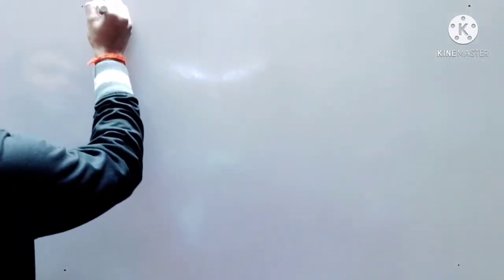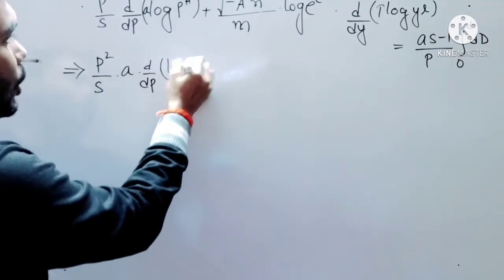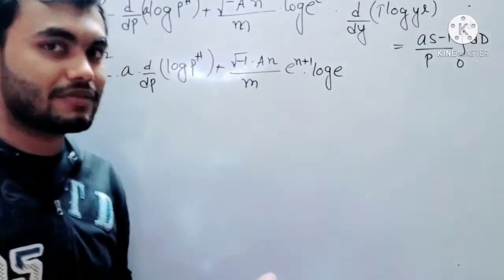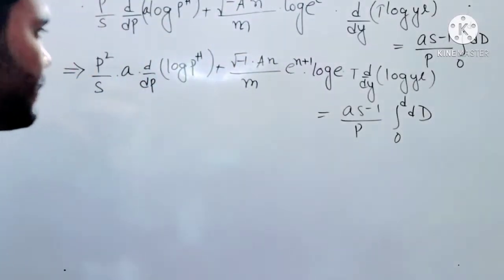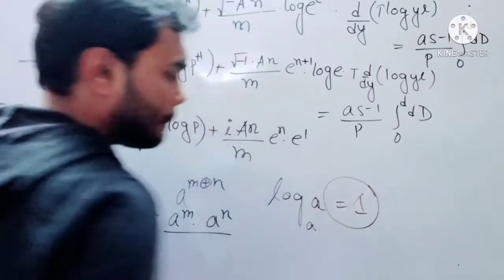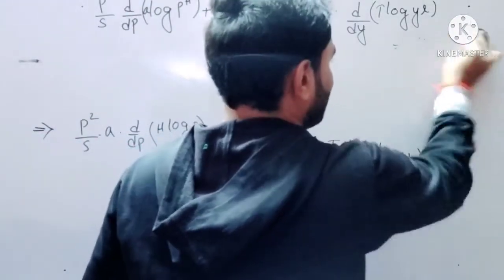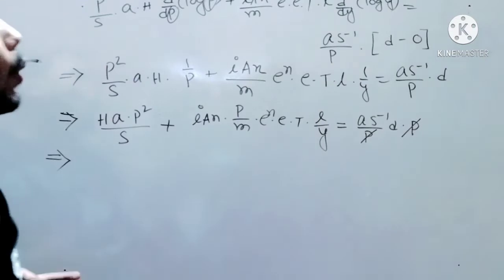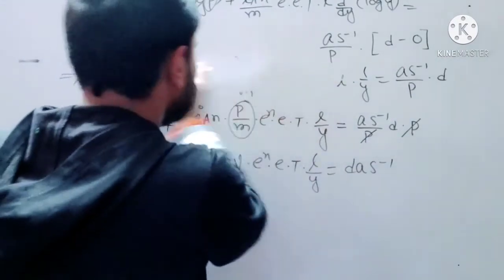||VALENTINE'S DAY IN MATHEMATICS|| HAPPY VALENTINE'S DAY||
Valentine's Day in mathematics
Valentine's Day in Mathematical language.

Do watch this video, share with you valentine.
Do comments and let me know how you feel about this video.

you can join my FB page also.

Name of FB Pag: M for MaThS by Sanjiban Ghosh.